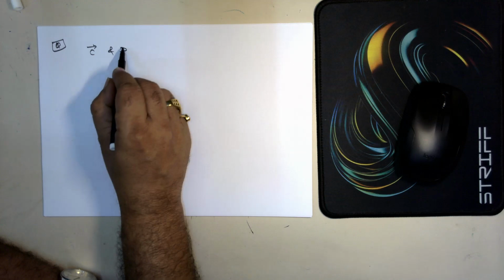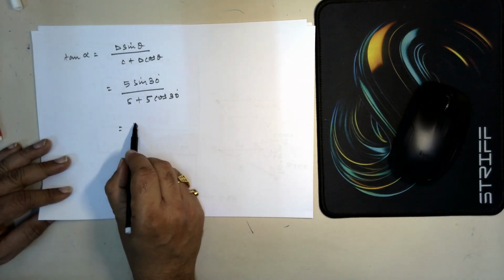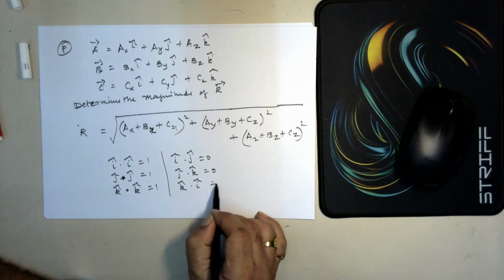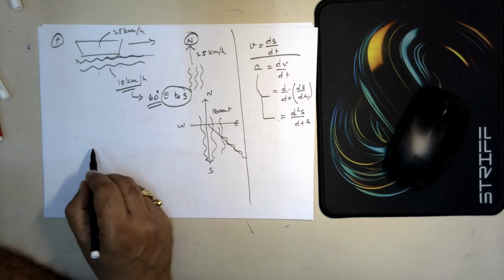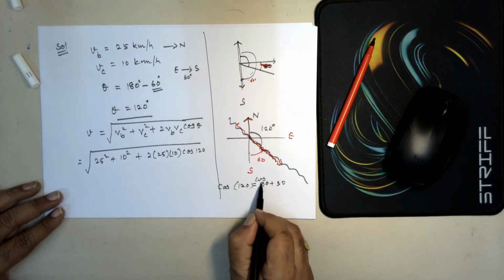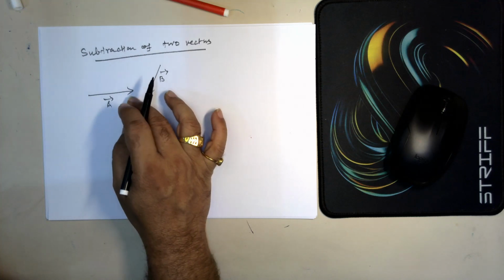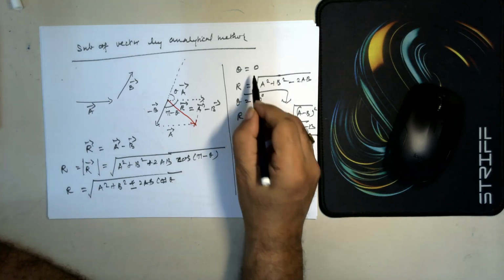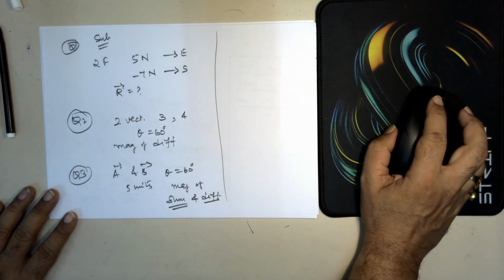Subtraction of vectors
Subtraction of vectors - motion in a plane